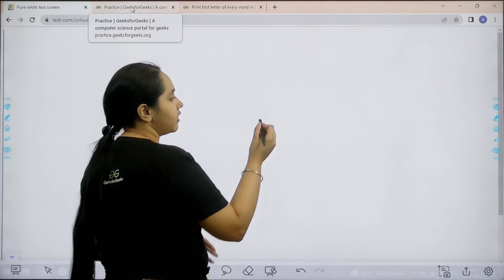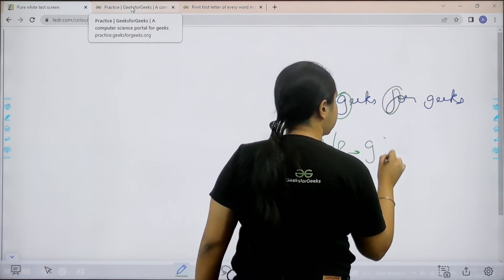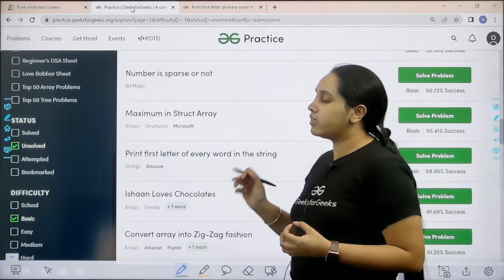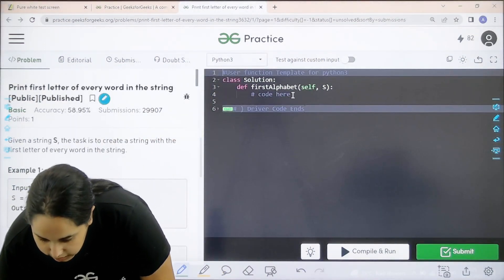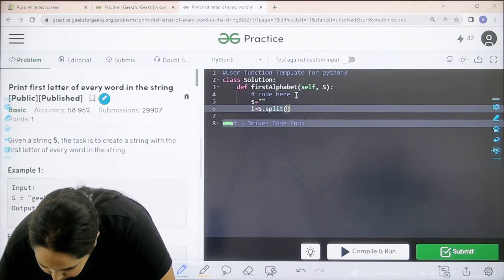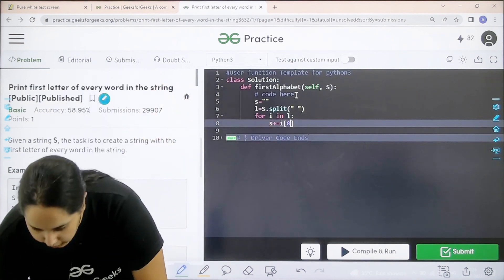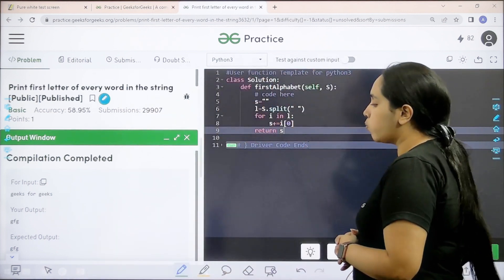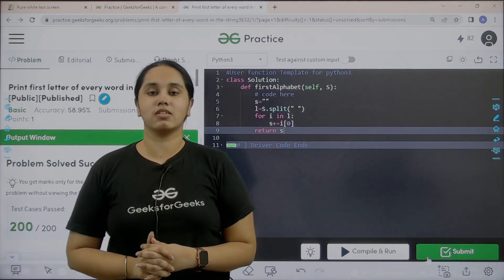Print first letter of every word in the string | School Practice Problem | GeeksforGeeks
Join Avneet Kaur as she solves the school practice problem: Print first letter of every word in the string . This is a great way to improve your coding skills and analyze yourself.